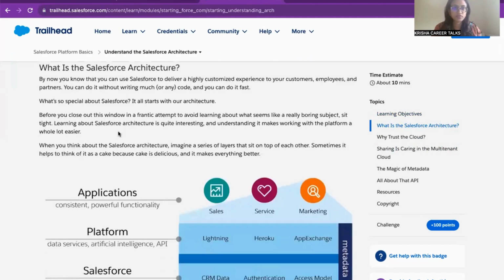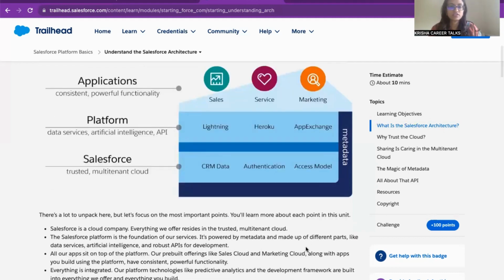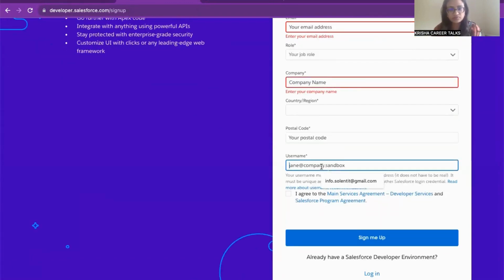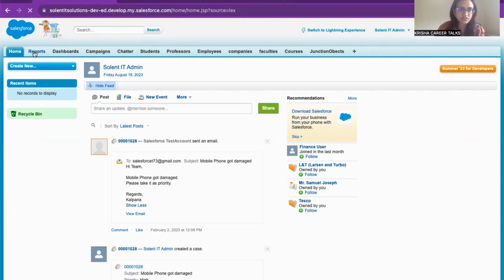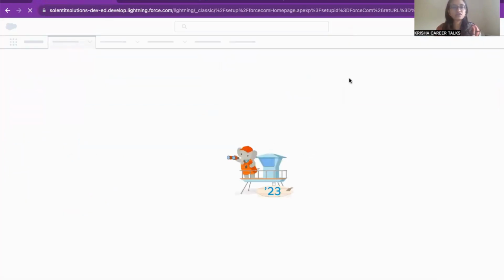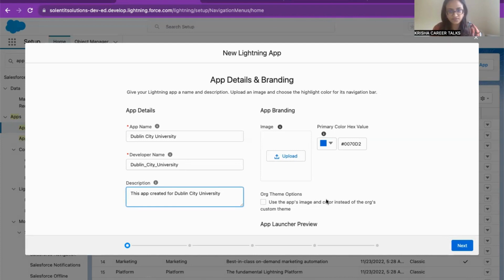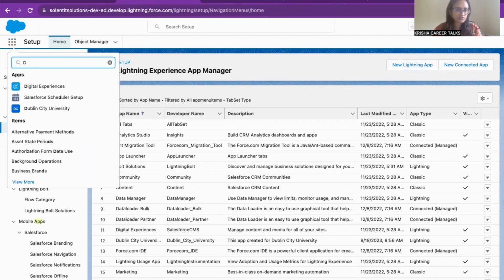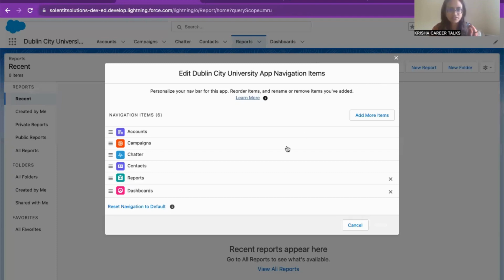Day 3 | Free Salesforce Training For Beginners from Zero to Hero | IT Career |@krishacareertalks ​